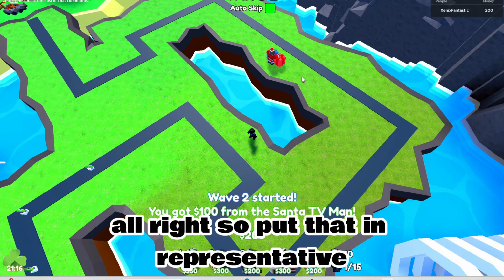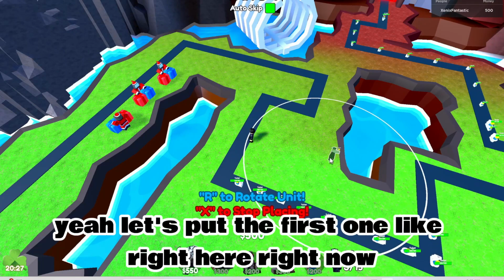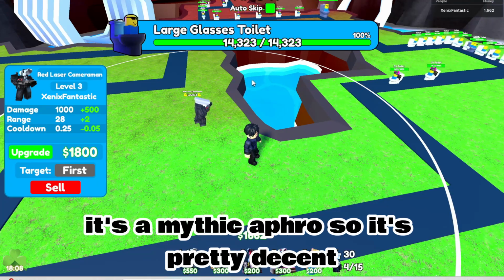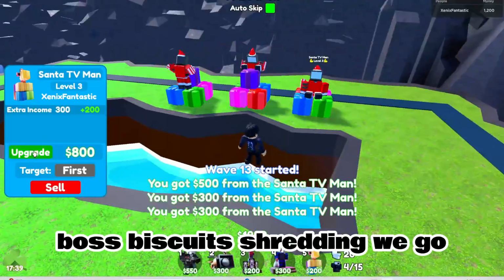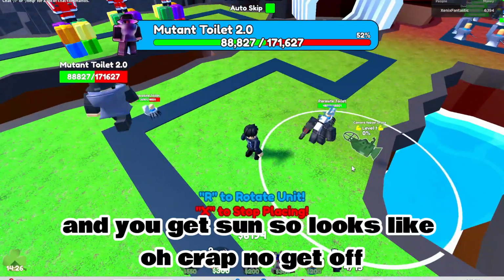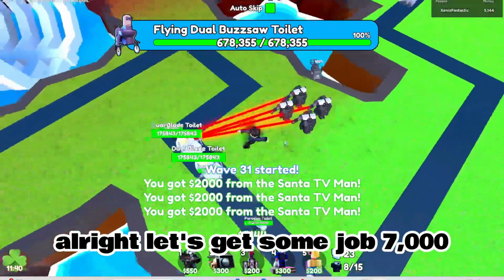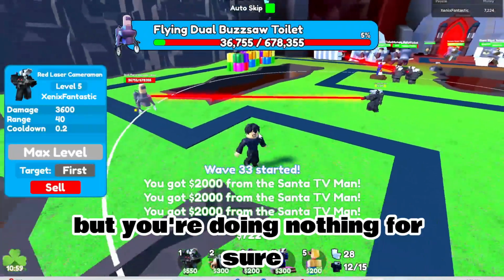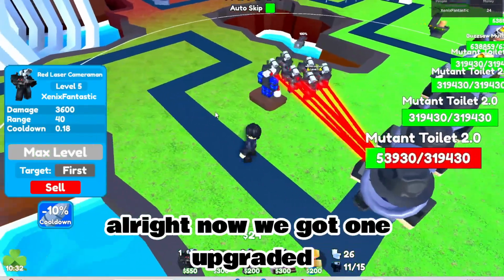How far can the new Mythic go?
Let's see how far the red laser cameraman can go!!!